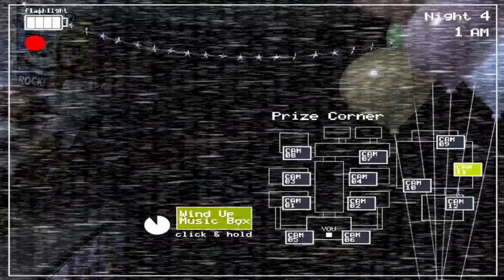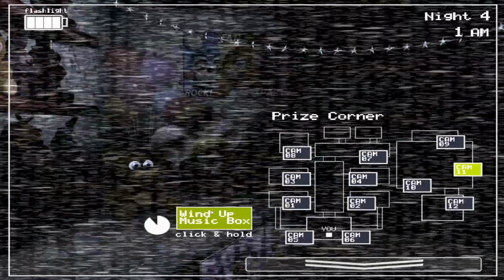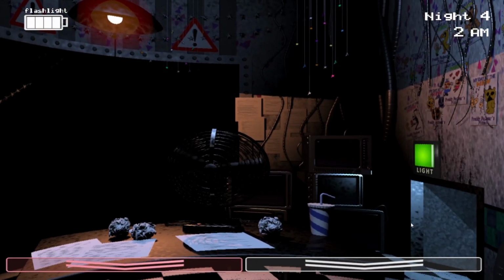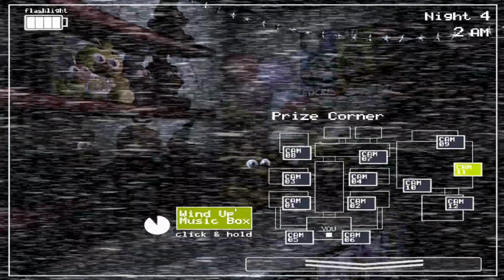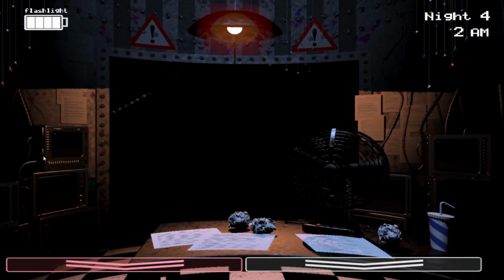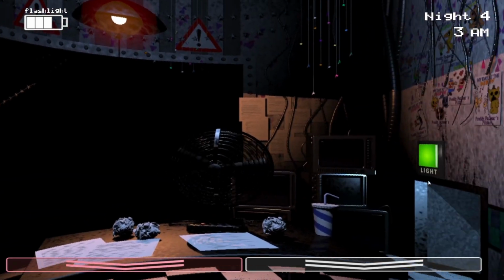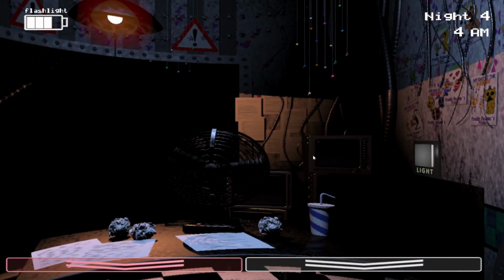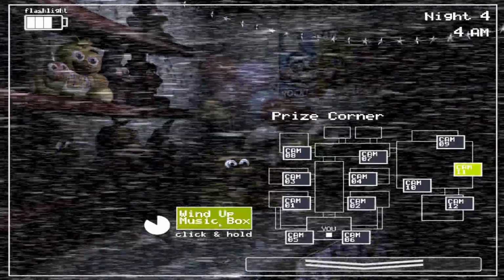FNAF 2 In 2023: Pure Chaos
In this video, we will be covering Five Nights At Freddy's 2 created by Scott Cawthon and how this game creates pure chaos through its gameplay mechanics. FNAF 2 just has so much going on from start to finish in every night especially when it comes to the later nights and is without a doubt you most chaotic FNAF game in the entire franchise. other than FNAF Ultimate Custom Night

Five Nights At Freddy's (FNAF) is a massively succesful Indie Horror game created by Scott Cawthon which originally was released all the way back on the 8th of August 2014. Yet, to this day FNAF still relevant with the upcoming Five Nights At Freddy's Movie being published by Blumhouse alongside the FNAF Security Breach Ruin DLC both releasing in 2023.

FNAF 2 is very chaotic

Thanks to Luczan for the thumbnail!